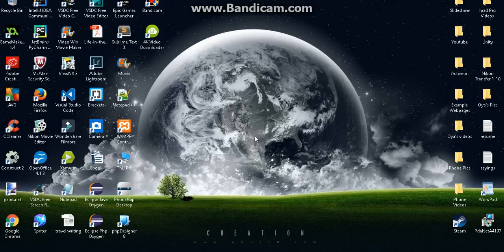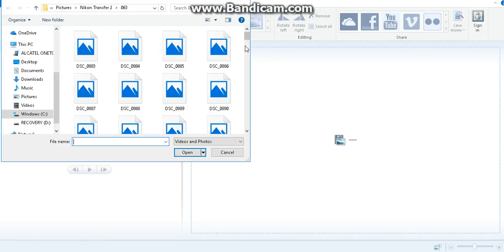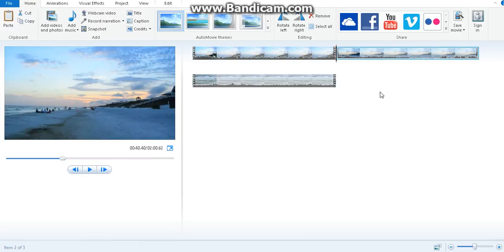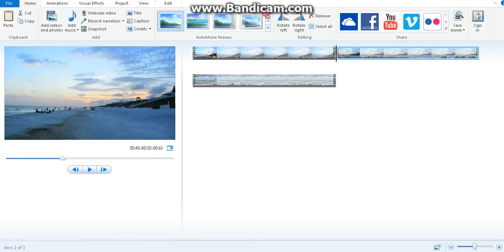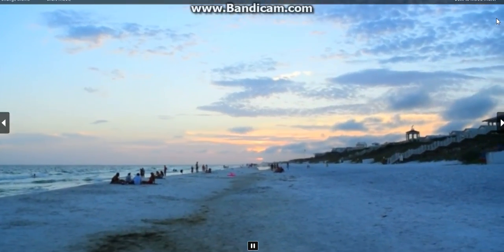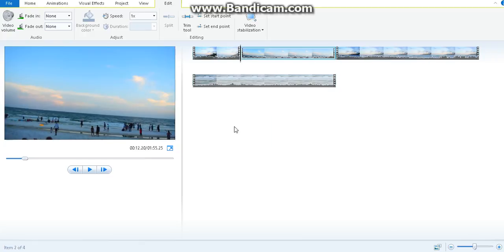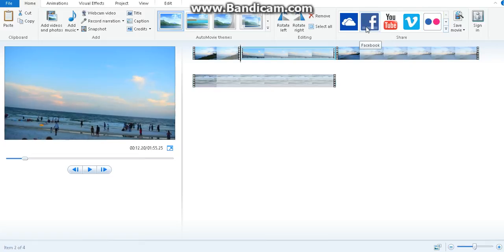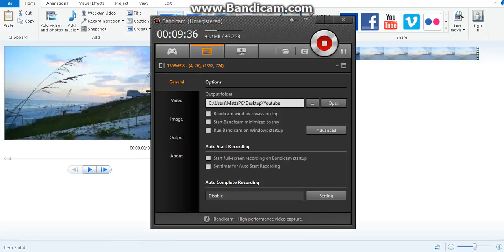How To Use Windows Movie Maker To Make Youtube Videos !!! Free Simple App !!!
I use windows movie maker all the time to do some simple editing before I upload to Youtube. It's a very simple program to create videos. I like it. Some other video editors are hard to use with so many features. Here I'm showing how to use the windows movie maker easily.